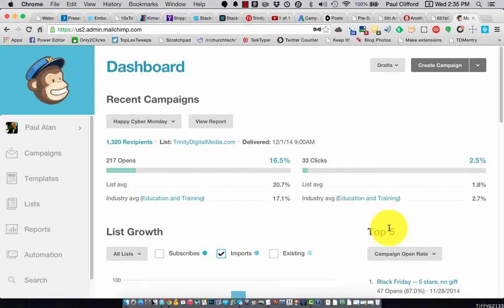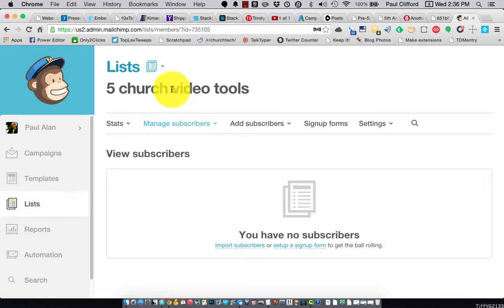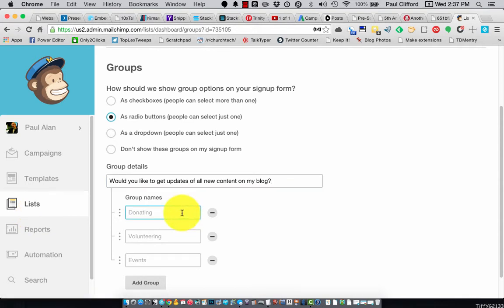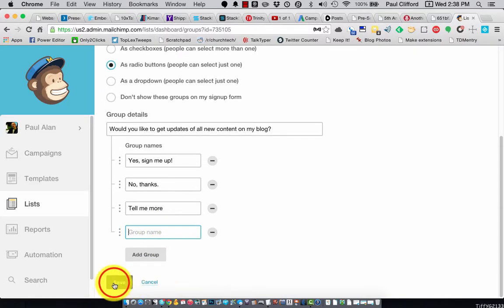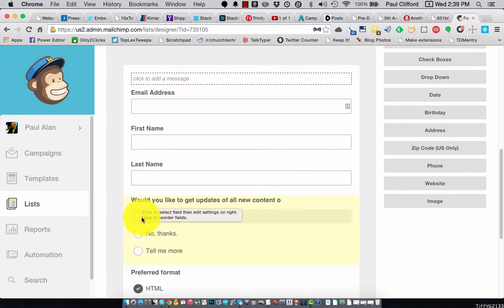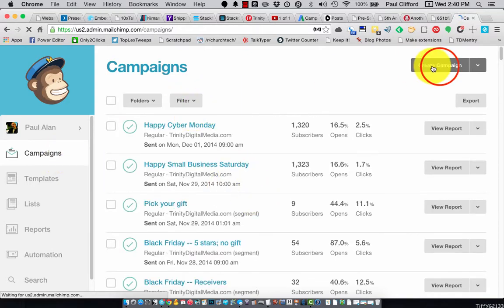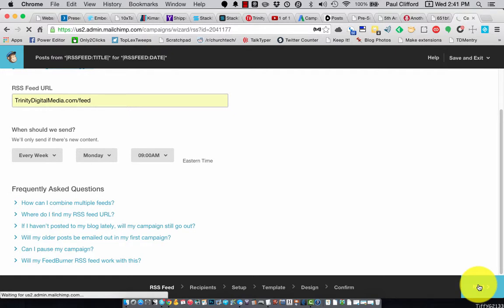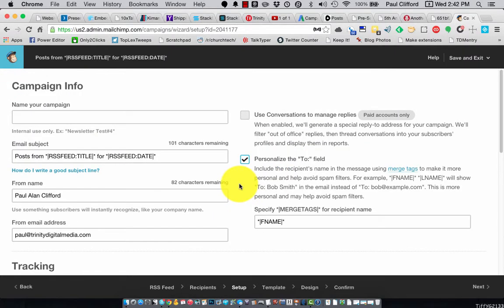MailChimp Tutorial: Sending an RSS campaign to a group within a list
Want to send an RSS campaign to only part of your list?  Here's how you create a group to allow people to opt into that piece.